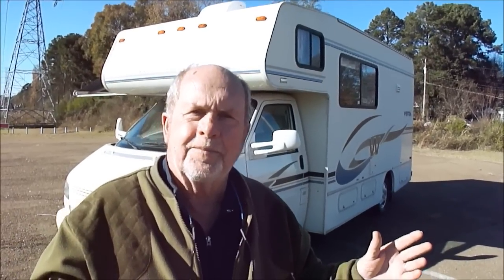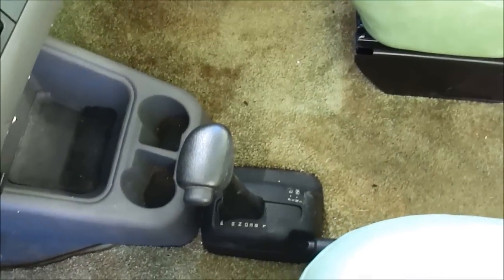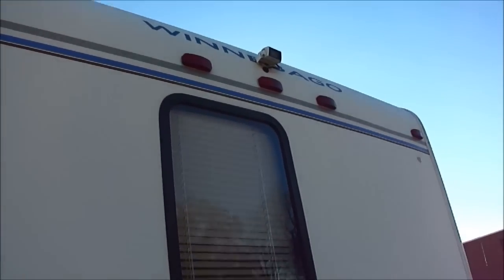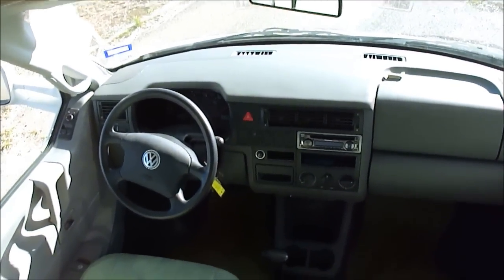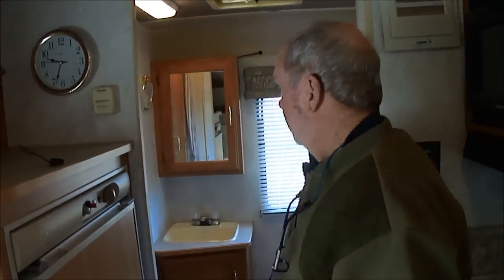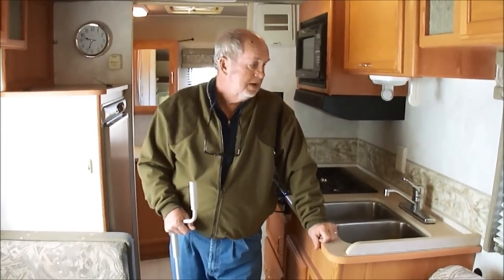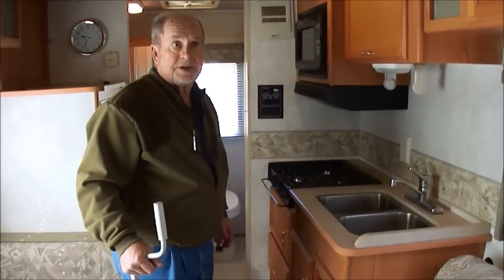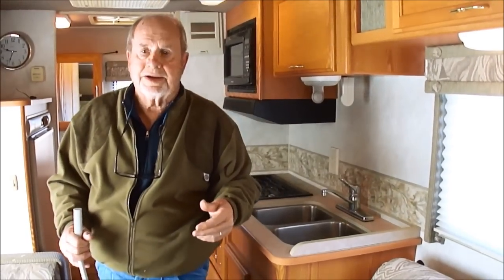2004 Winnebago Vista 21B Video Tour